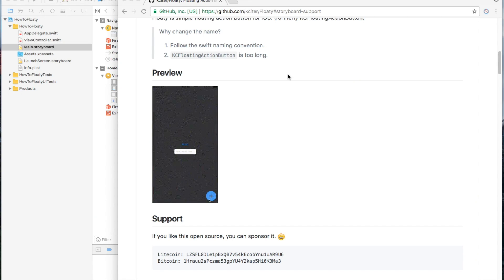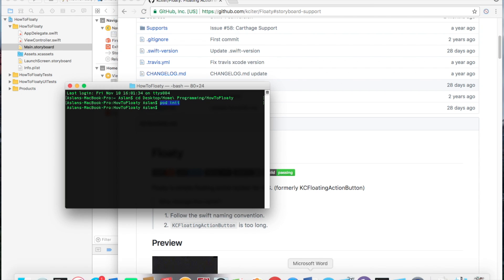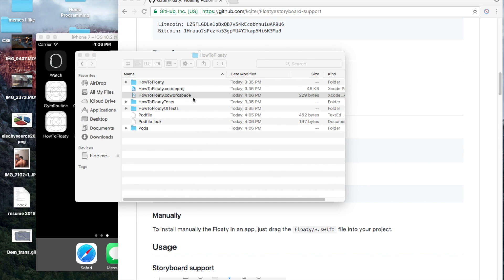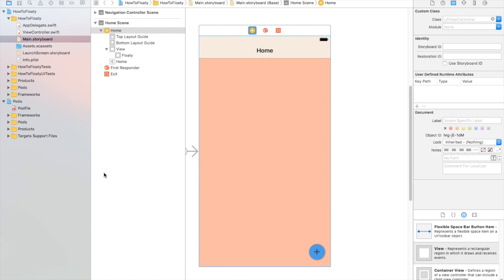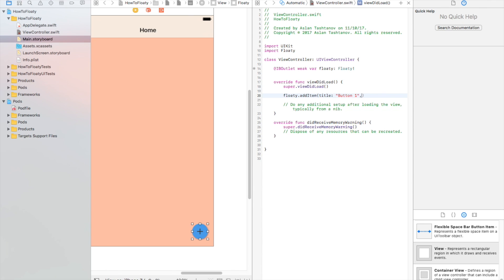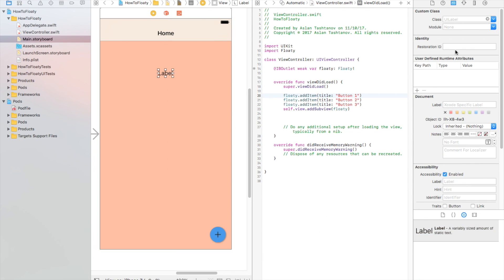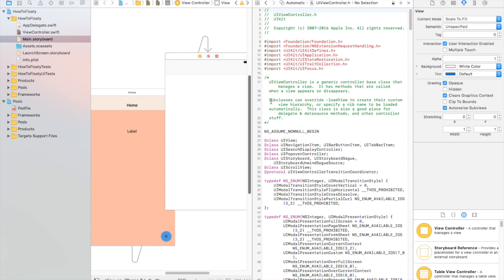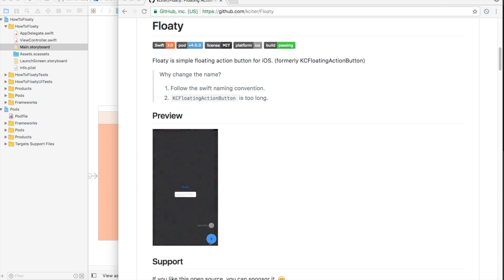Swift Floaty: Floating Action Button - How to Install and Use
How to install and use Floaty by kciter.
kciter/Floaty.